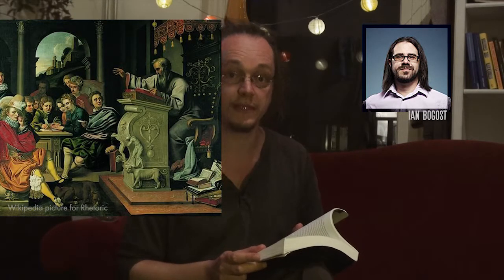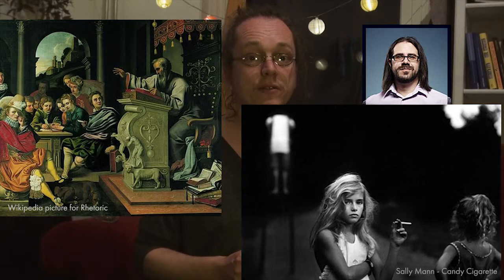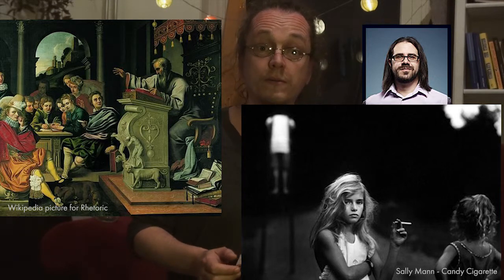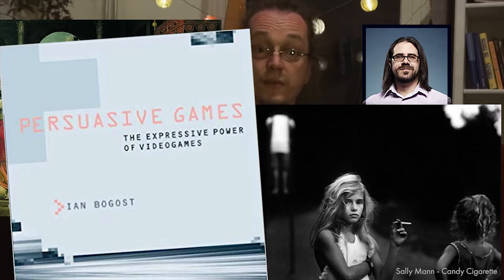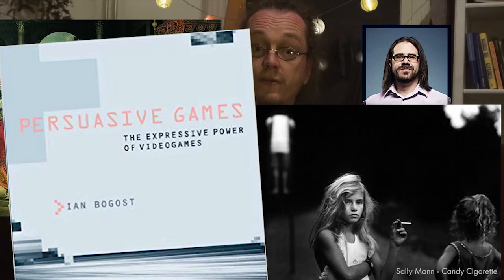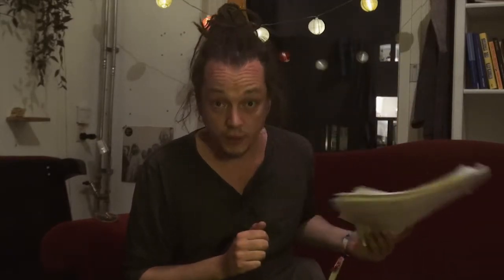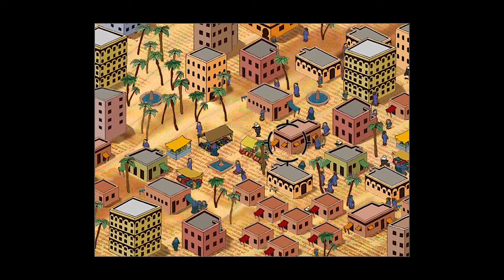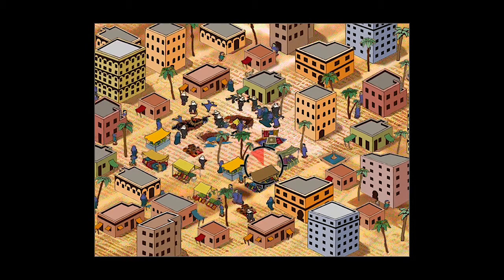Persuasive Games (part2) - Procedural Rhetoric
a research through design video essay in 6 parts

Play JetMan, the game made during this essay, online in your browser right now..!!:

EP2